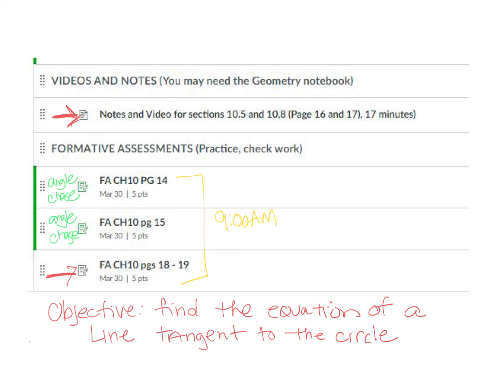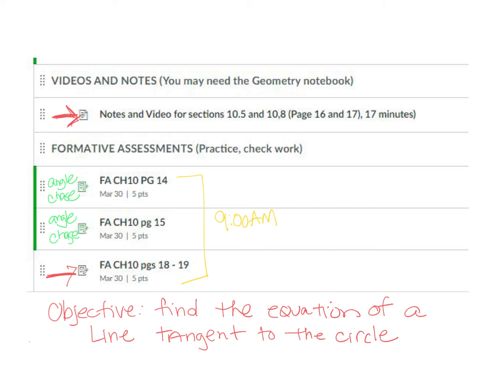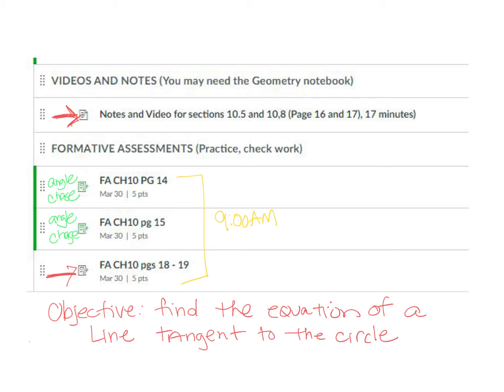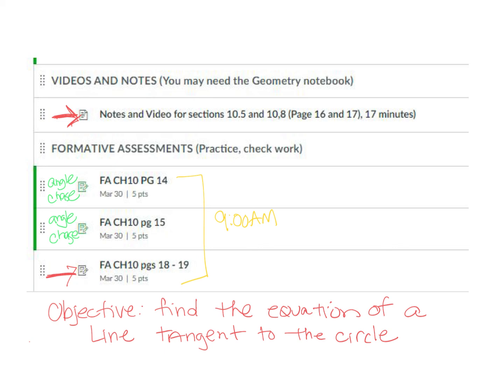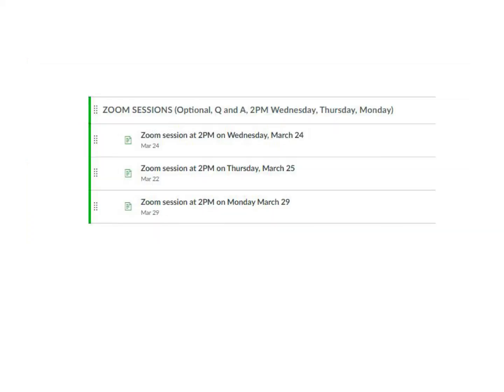HGeo 1-2 agendas march 23.mp4